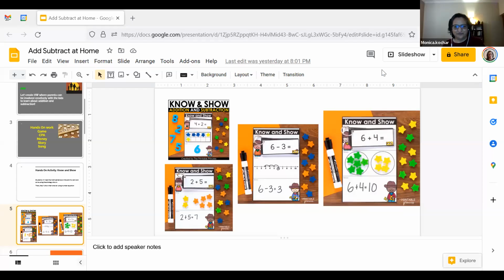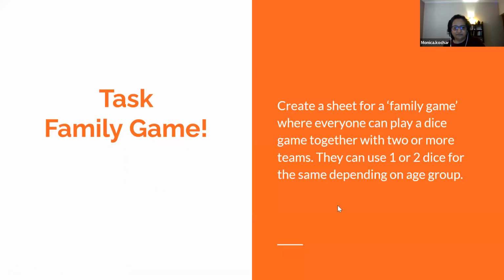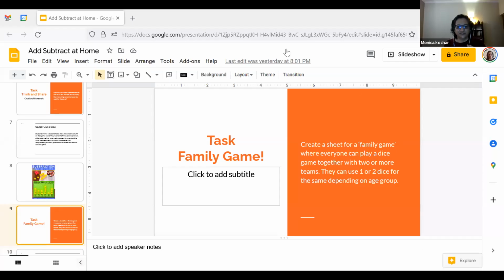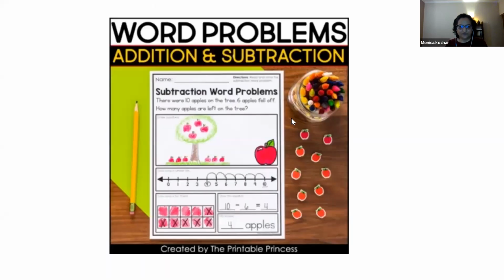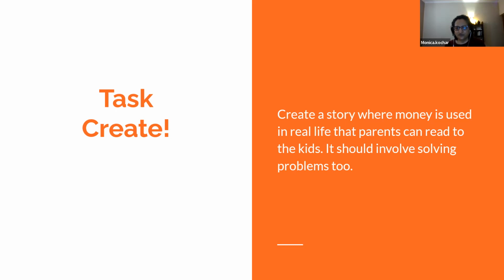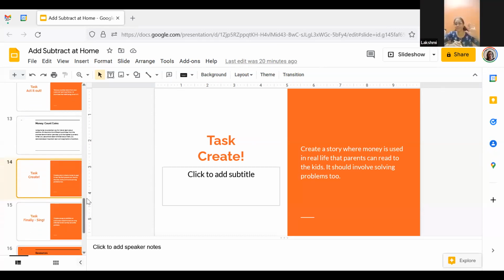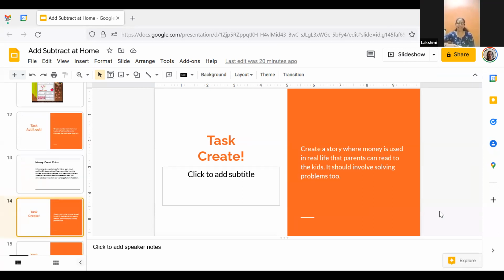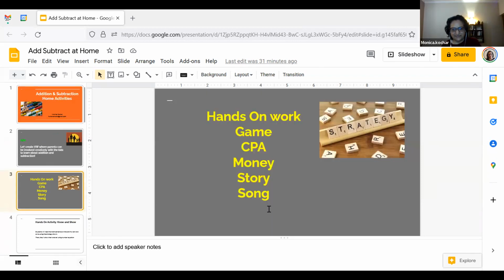Home Engagement Online Session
Our parents say, ‘give us HW as interesting as the CW ma’am!’
Said the teachers.
And then we engaged in a session filled with discussions and tasks.